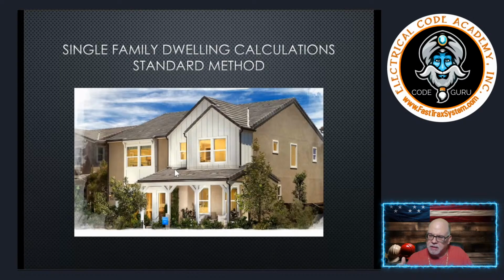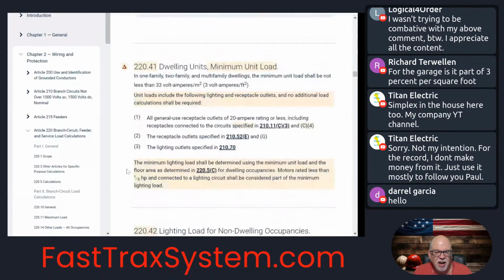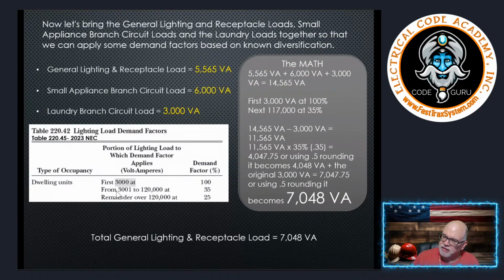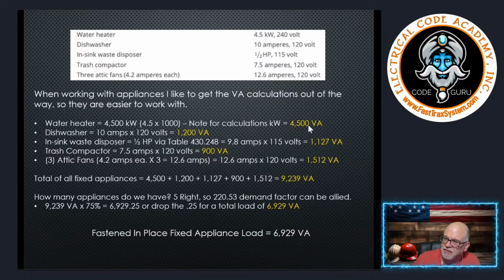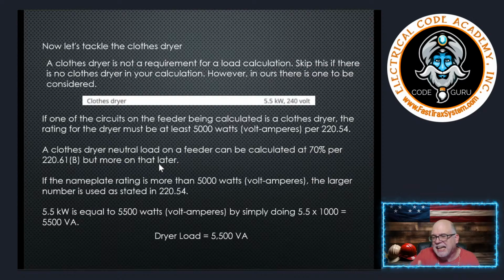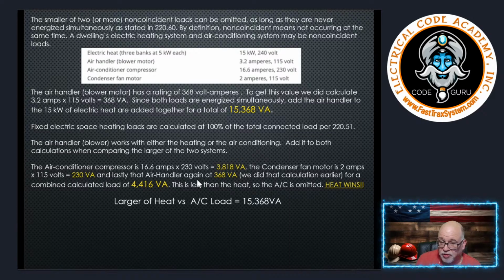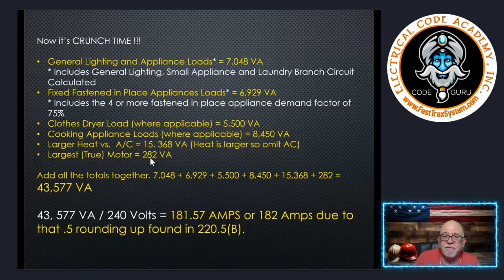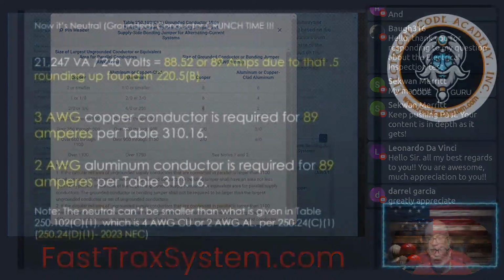Electrical Exam Prep | Let's Talk Electrical Folks!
Electrical Exam Prep